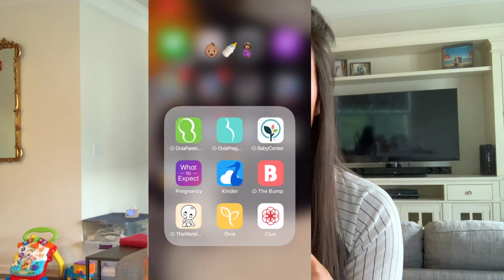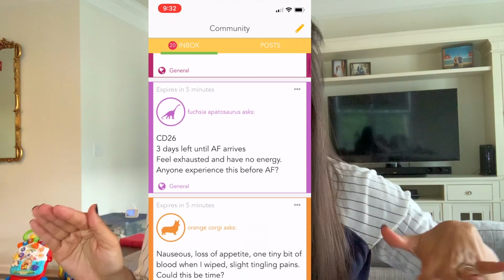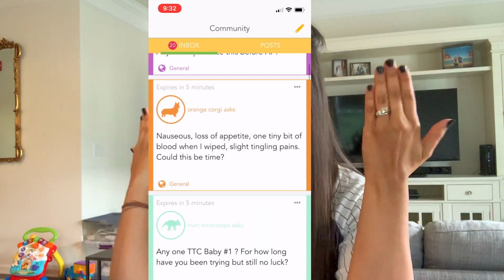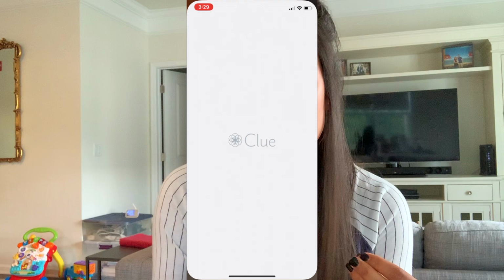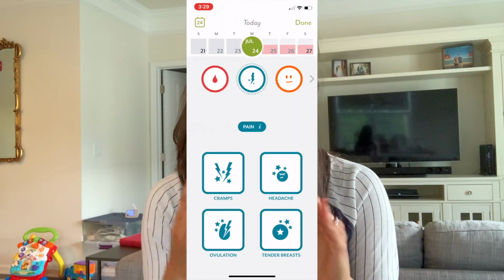THINGS I WISH I'D KNOWN ABOUT TTC ... TTC TIPS & PRODUCTS!!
PRODUCTS MENTIONED

Pregnitude Reproductive and Dietary Supplement

Pre-Seed Fertility Friendly - for Women Trying To Conceive

MY FAVORITE OVULATION TEST STRIPS!!

Easy@Home 50 Ovulation Test Strips and 20 Pregnancy Test Strips Kit

TTC ACRONYMS

CM - Cervical Mucus
TTC- Trying to Concieve
BFP - Big Fat Positive
BFN - Big Fat Negative
DPO - Days Post Ovulation
BBT - Body Basil Temperature (Chart)
OPK - Ovulation Predictor Kit
BMP - Before Missed Period
EWCM - Egg White Cervical Mucus
AF- Aunt Flo
HPT - Home Pregnancy Test
BD - Baby Dance
TWW - Two Week Window
POAS - Pee on a Stick
FMU- First Morning Urine
BD- Baby Dust

Ring Light

ESDDI 20"X28" Soft Boxes